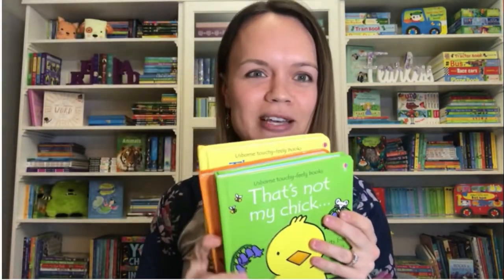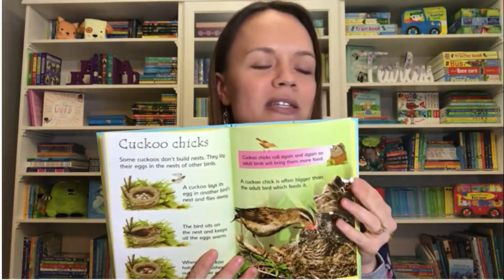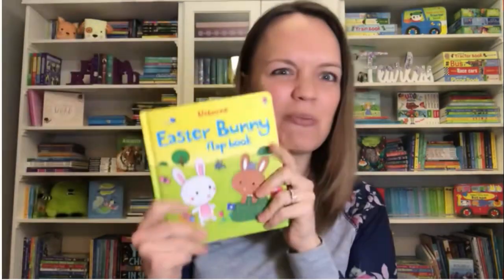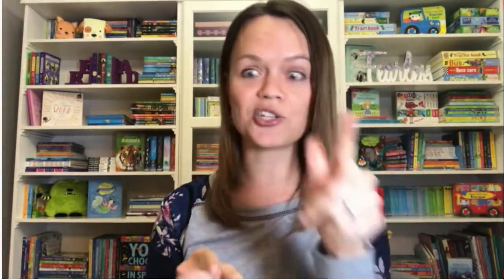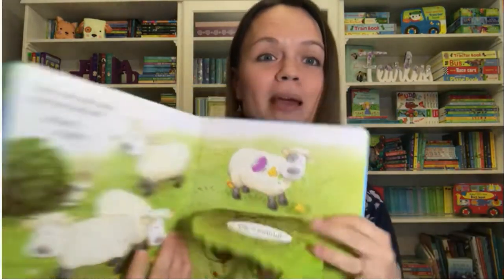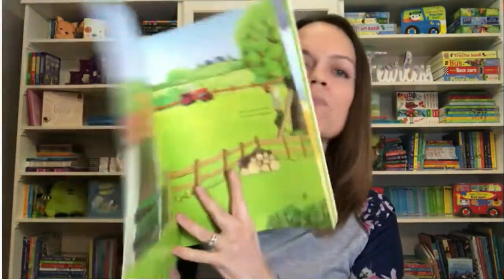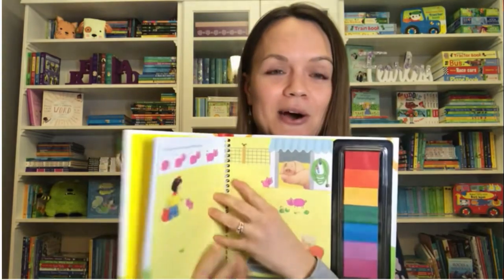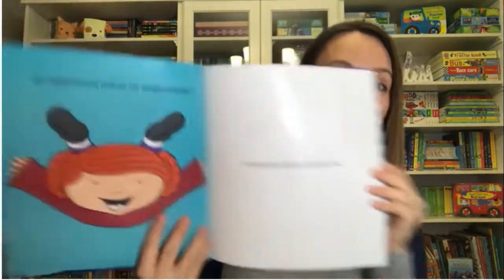Easter Books For Your Baskets with Usborne Books & More!